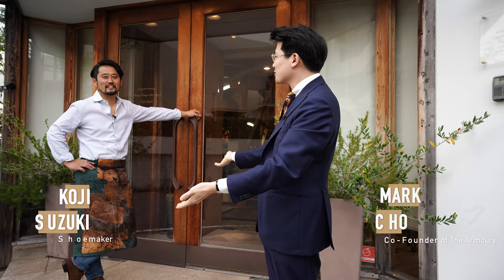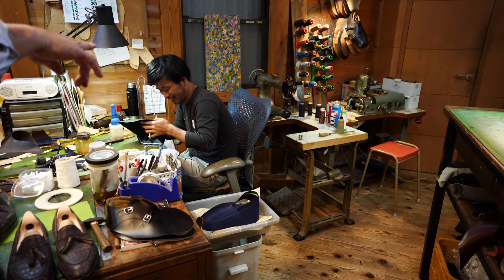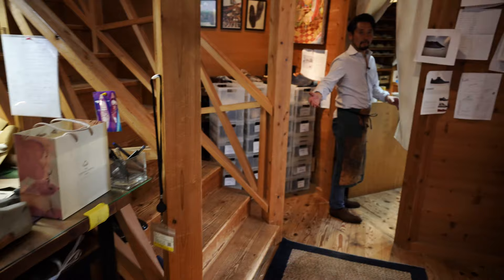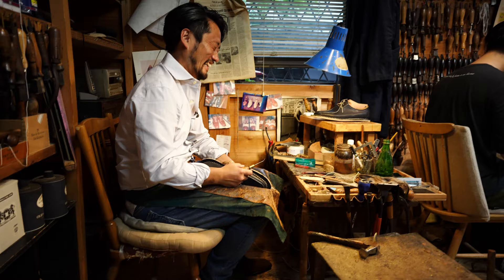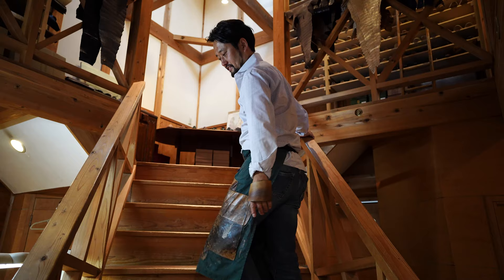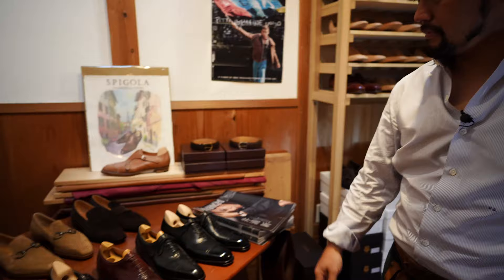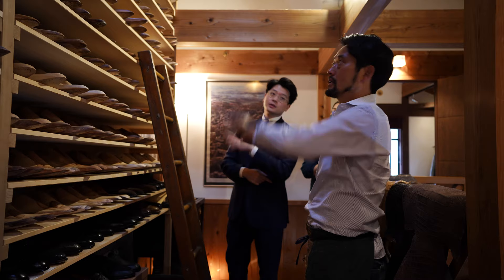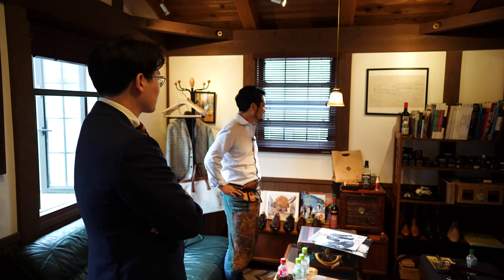The Armoury in Japan - A tour of Koji Suzuki's Atelier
Koji Suzuki has been visiting our stores for many years offering his beautiful bespoke and custom made shoes to many of our clients under his Spigola brand. This time we visit his Atelier in Kobe and take a quick tour of his workspace where all the magic happens.

Upcoming trunkshows with Koji Suzuki:
Hong Kong (virtual) - September 23-24th
New York - November 4-5th